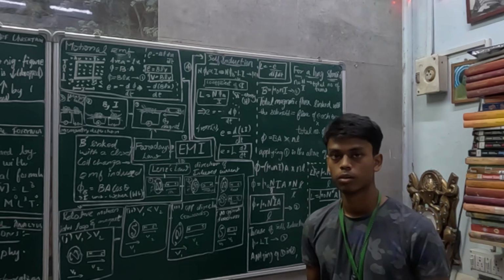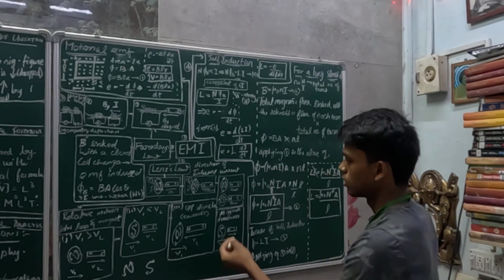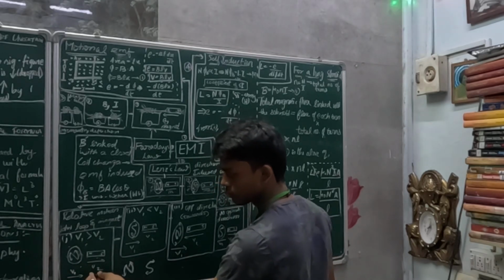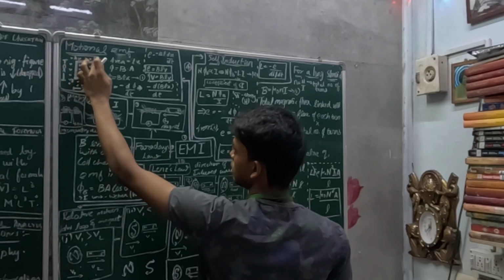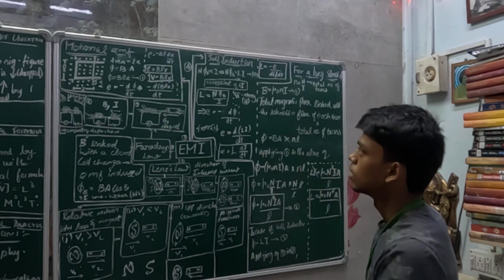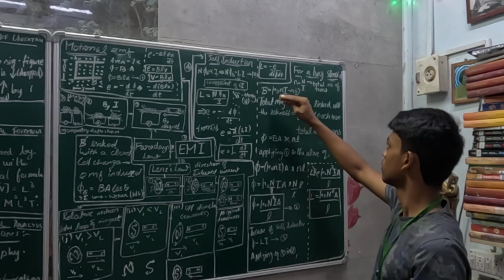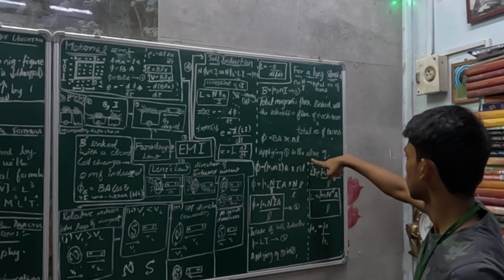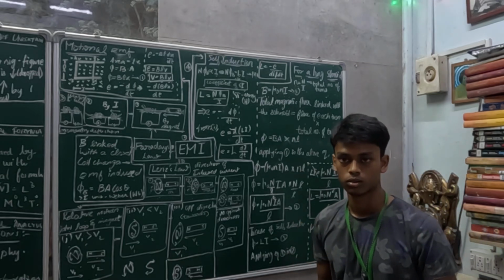Electromagnetic Induction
Electromagnetic induction Sketch notes by Nithish Barath